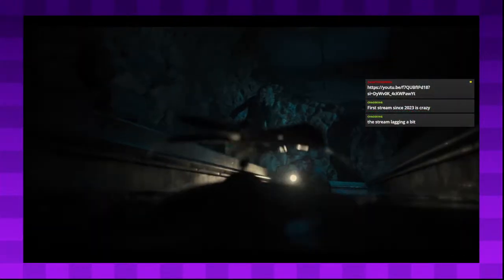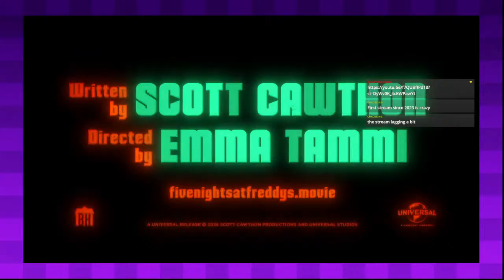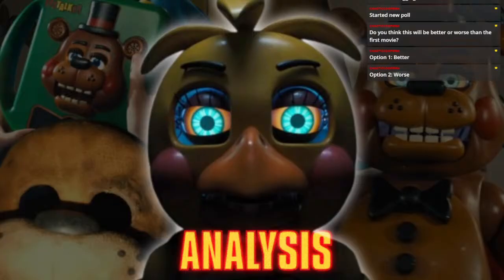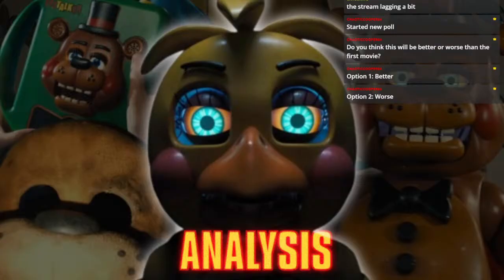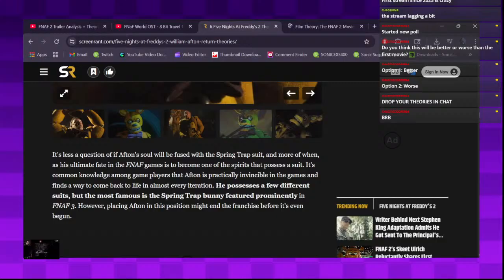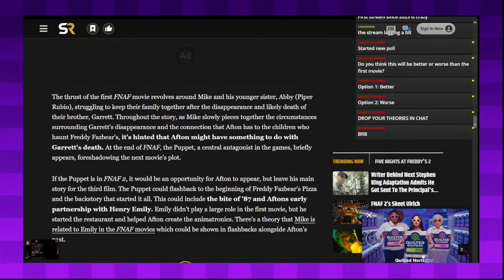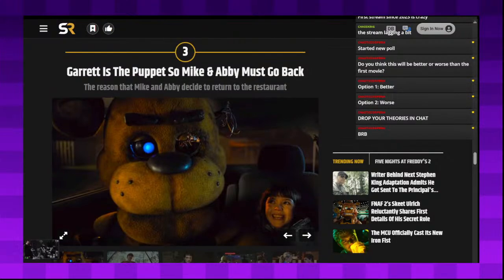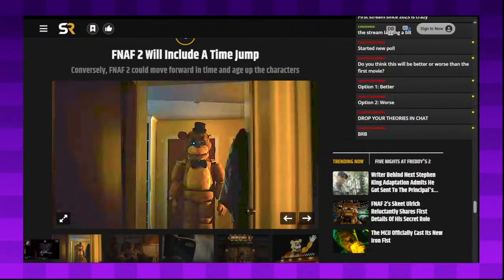FNAF 2 Trailer Analysis + Theories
FIRST STREAM SINCE 2023